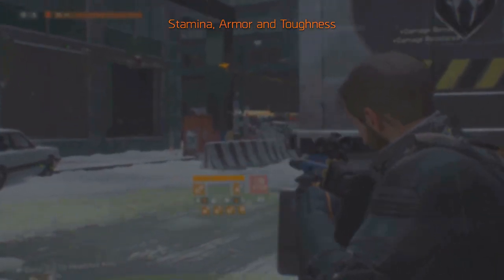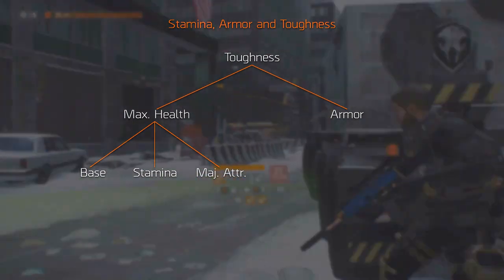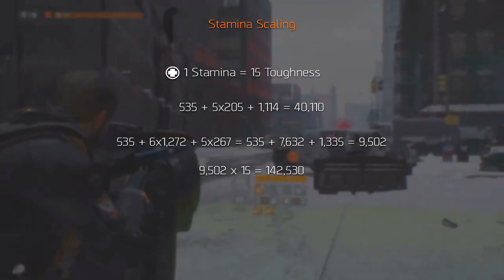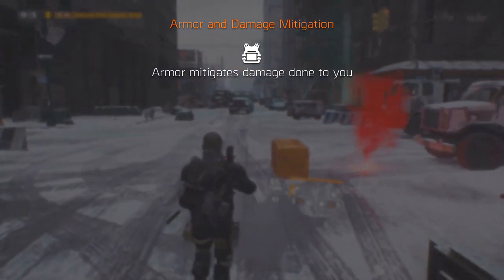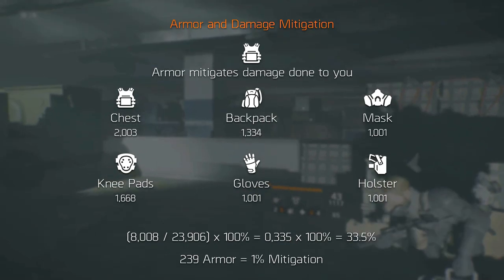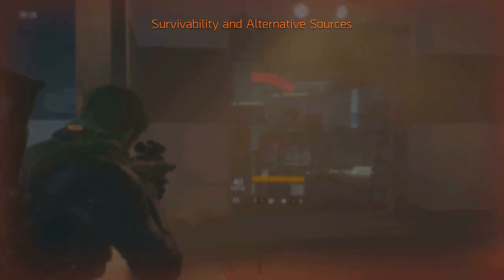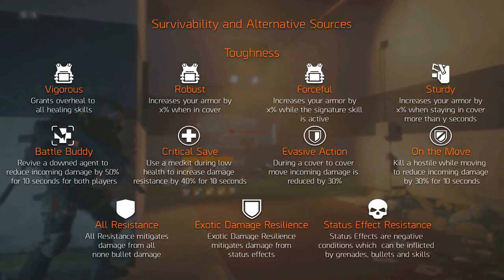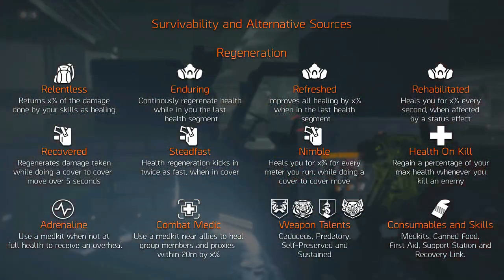The Division™ 1.6.1 - Stamina Scaling, Armor and Toughness (In-Depth Guide)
Welcome to our video on Stamina, Armor and Toughness. We will take an in-depth look at how stamina scales, how armor converts to damage mitigation and how to calculate Toughness. All in the interest of creating a Toughness based build.

How does Skill Power work?